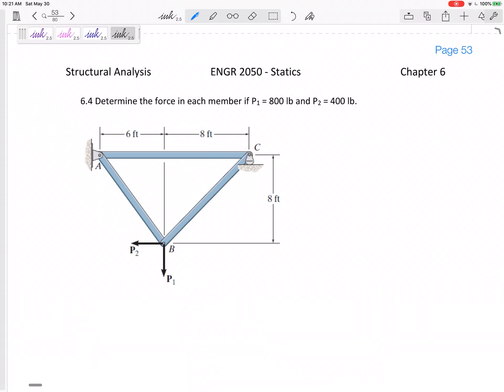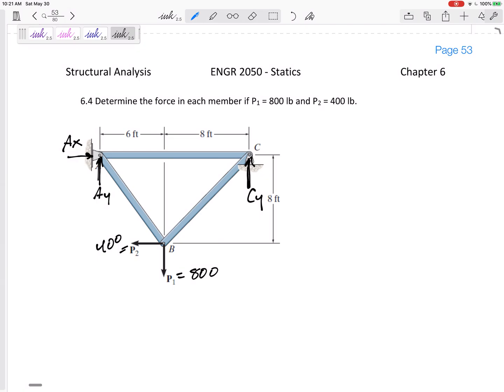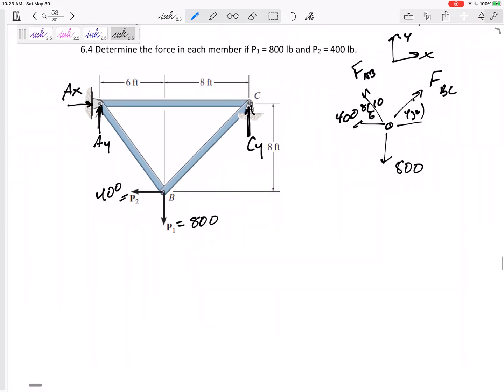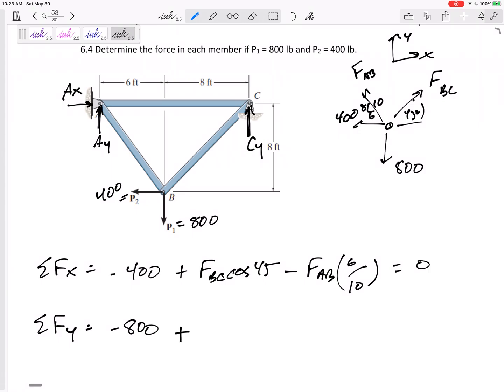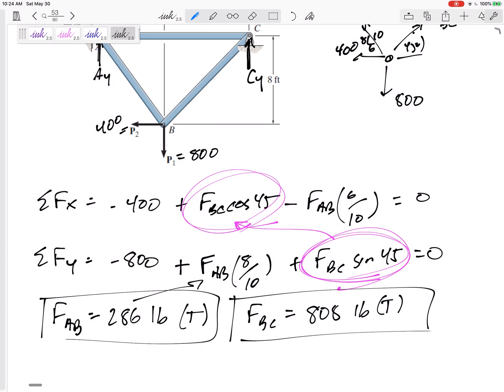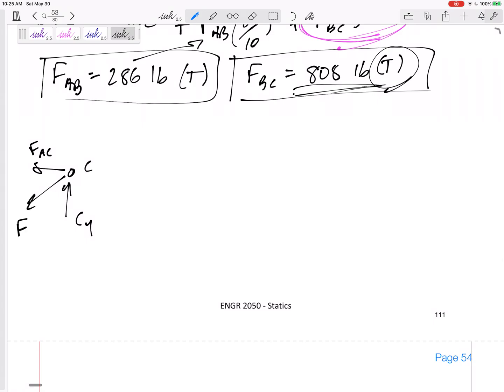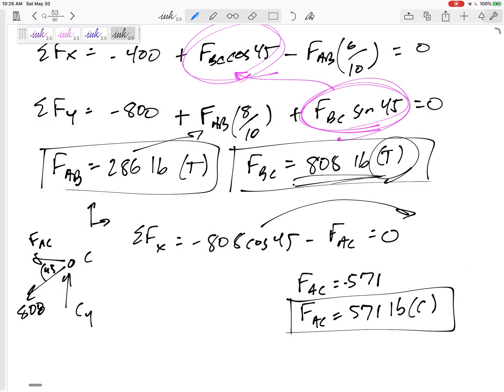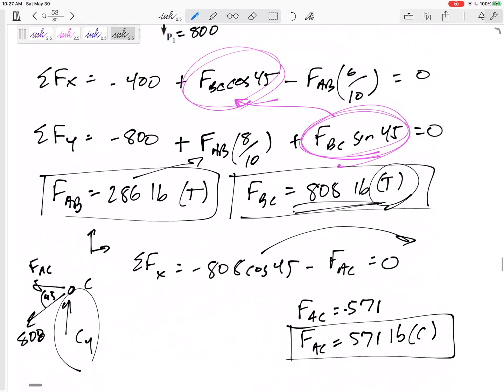Statics - Truss Method of Joints example 4